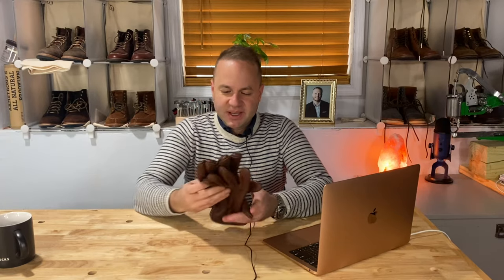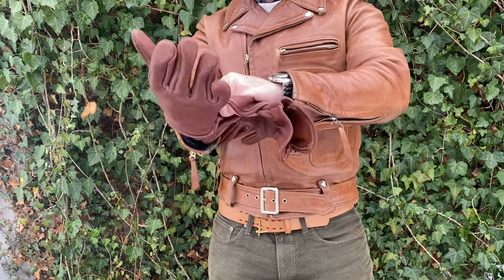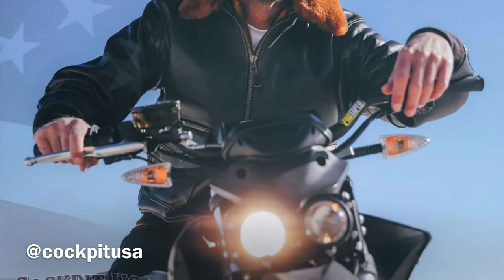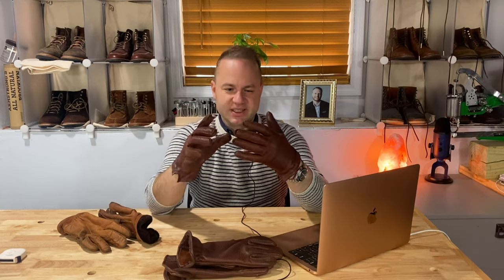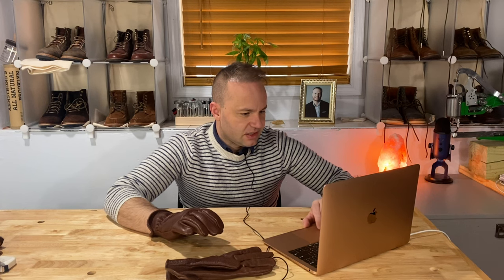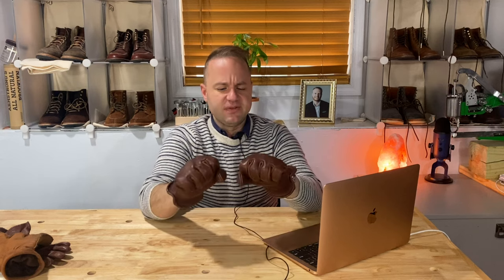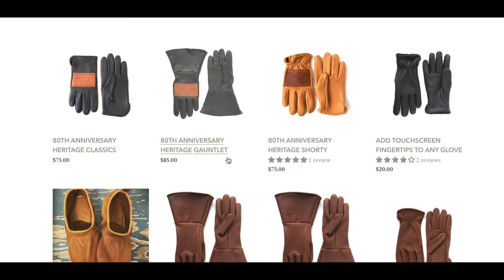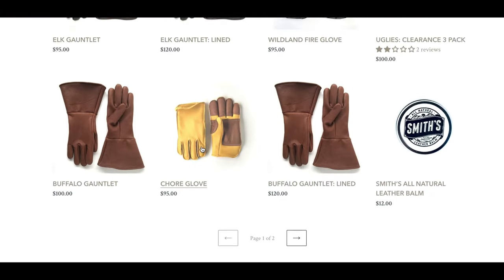Sullivan Gloves: American-Made Gloves as Durable as GYW Boots!!!